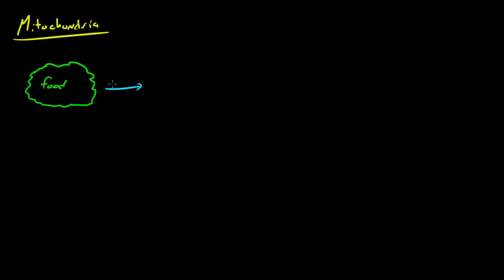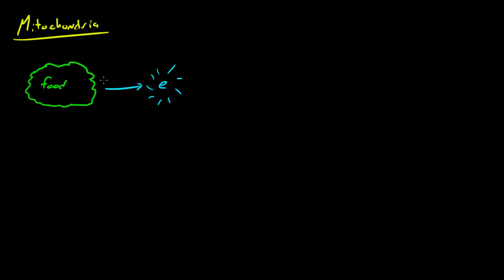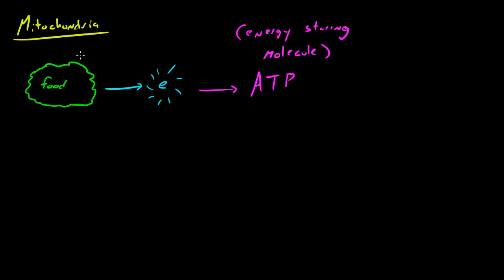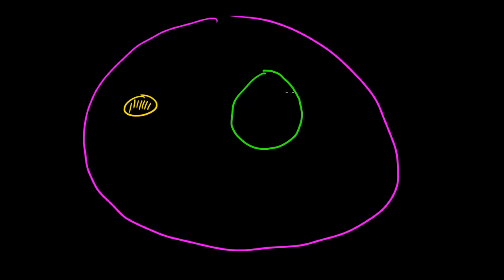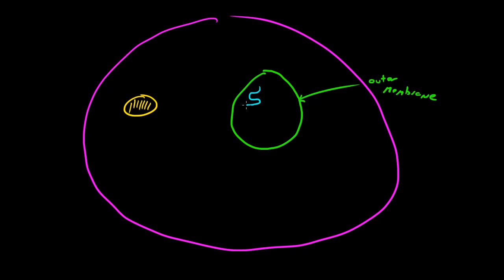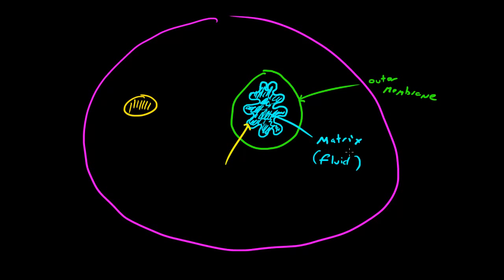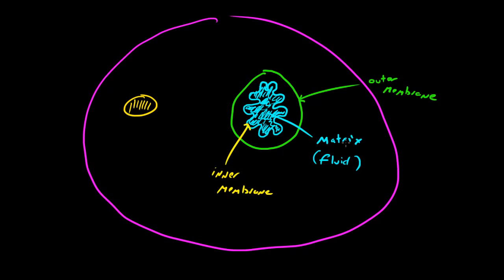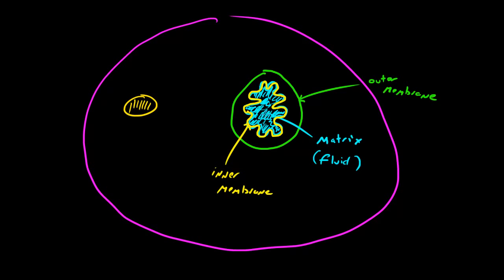Universe of Biology_Cell organelles_2_Mitochondria